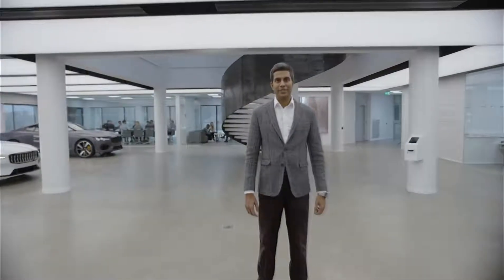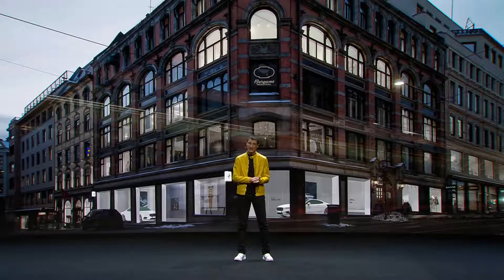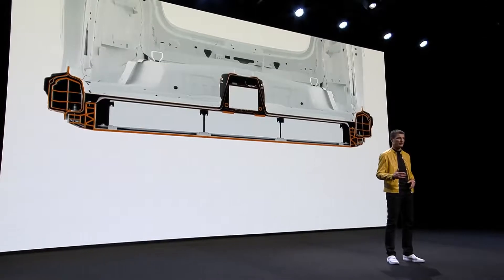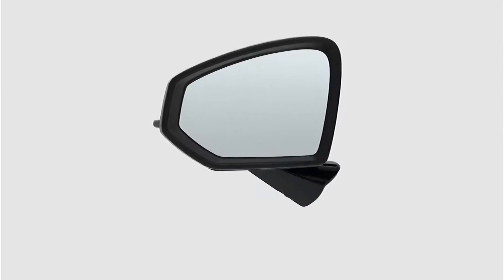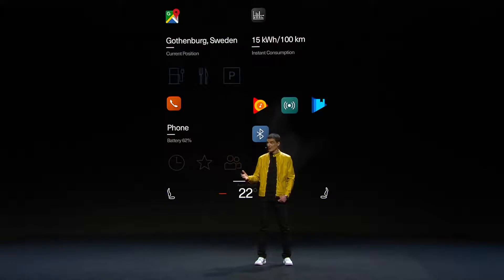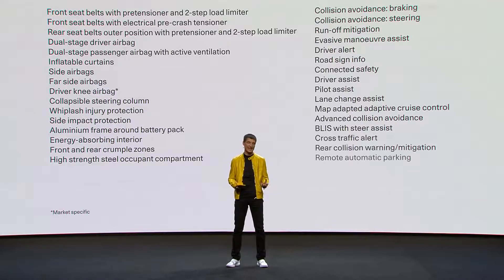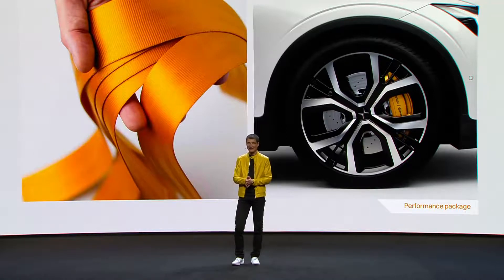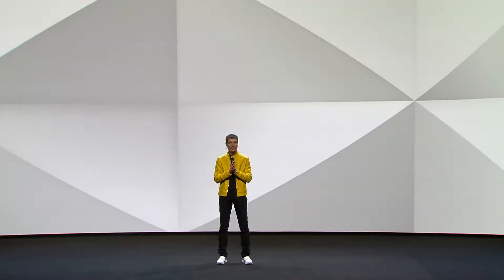Polestar 2 ** 100% Electric